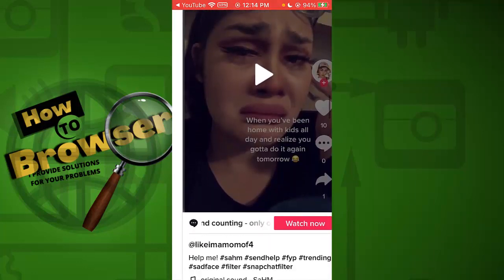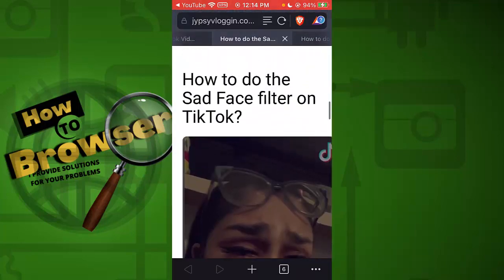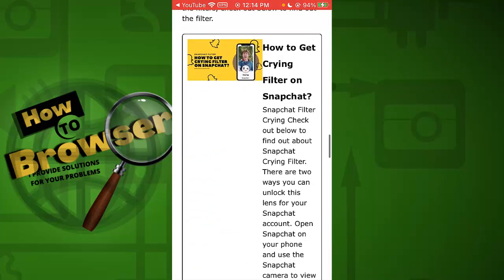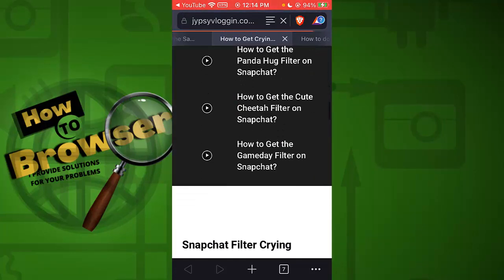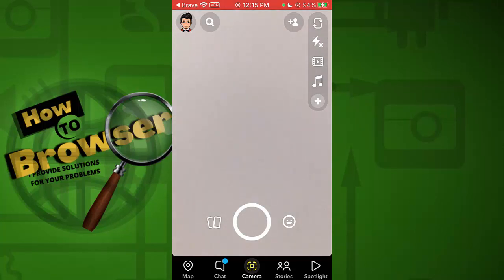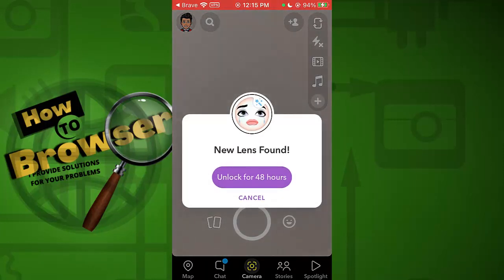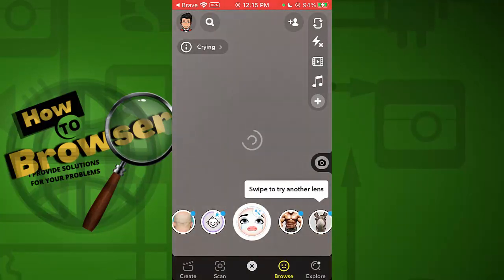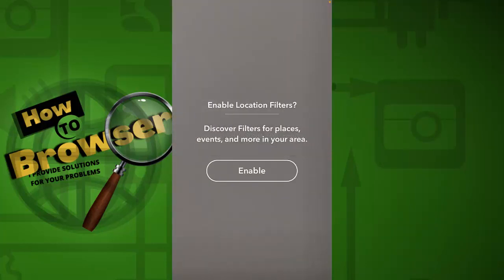How to get the sad face filter on Tiktok 2022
In this video I will walk you through the entire process of how to get the sad face filter on Tiktok 2022

how to get the crying filter on tiktok,how to get crying filter on tiktok,crying filter,how to use the crying filter on tiktok,is there a crying filter on tiktok,cannot find crying filter on tiktok,